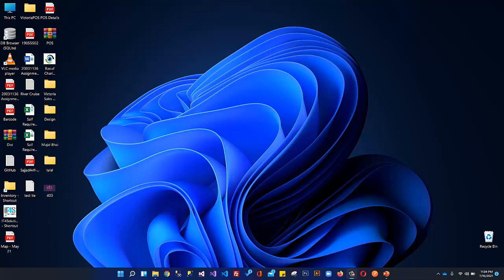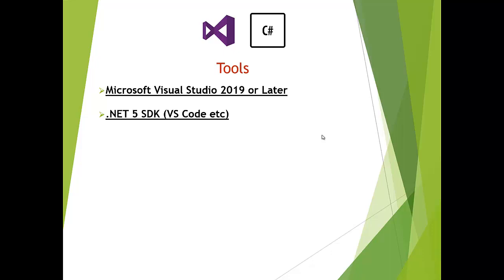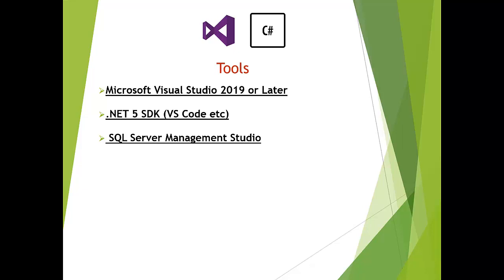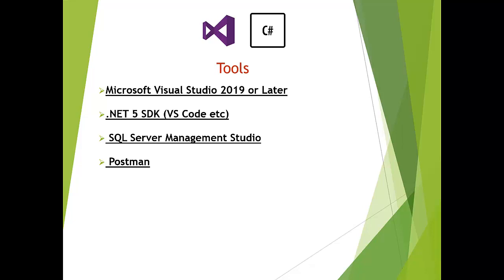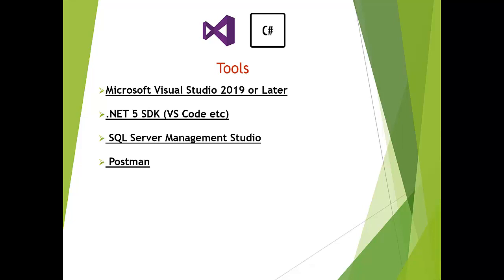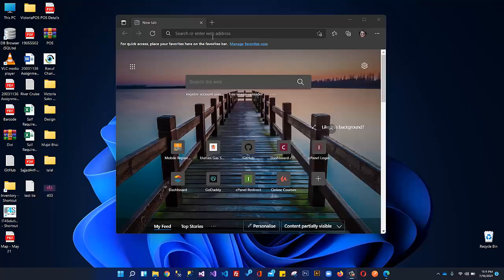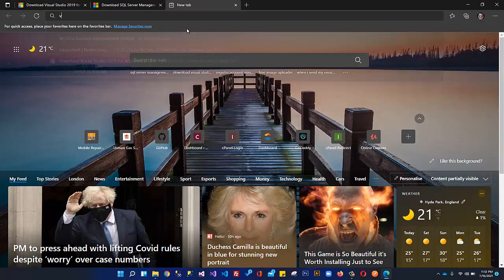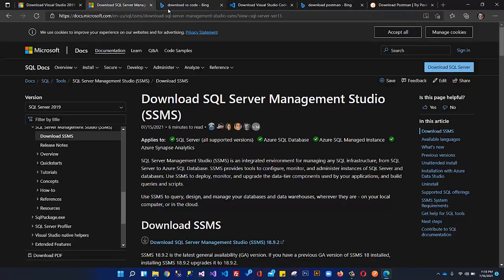Ecommerce Web Development using ASP.NET Core MVC - Setting up Development Environment (.NET 5)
In this video, you will learn about Ecommerce Web App Development using .NET 5 Core MVC - Introduction of .NET 5 For ASP.NET Developers Introduction To .NET 5 For ASP.NET MVC Developers and we will developer Complete Ecommerce Web Application with Admin Panel and Customer Website.

1) Build web apps and services, Internet of Things (IoT) apps, and mobile backends.
2) Use your favourite development tools on Windows, macOS, and Linux.
3) Deploy to the cloud or on-premises.
4) Run on .NET 5.

1) Fundamentals of ASP.NET 5 MVC
2) Microsoft Entity Framework Core
3) Microsoft Identity for Authentication and Authorization
4) Repository and Unit of Work Pattern
5) Generic Repository and Specification Pattern
6) Complete Ecommerce Web Application with Admin Panel and Customer Website
7) .NET 5 WEB APIs and GitHub for Source Control
8) Deployment on Web Server